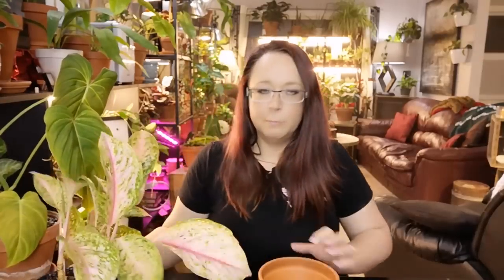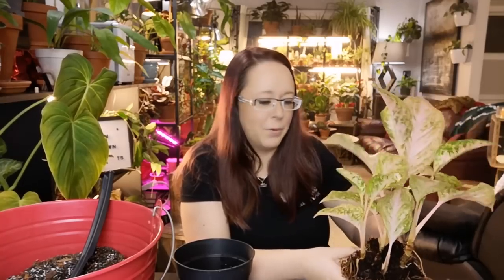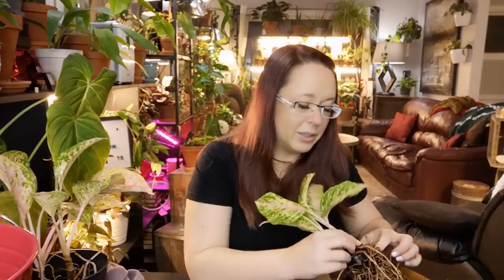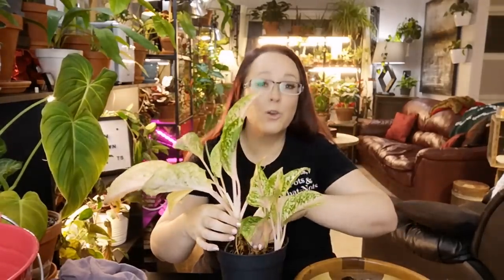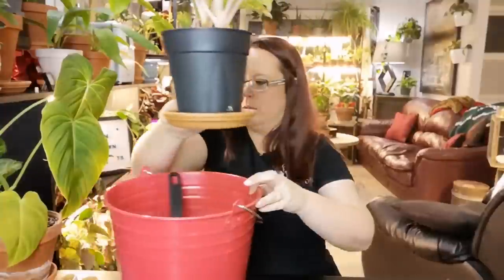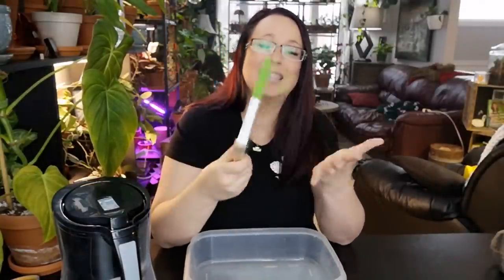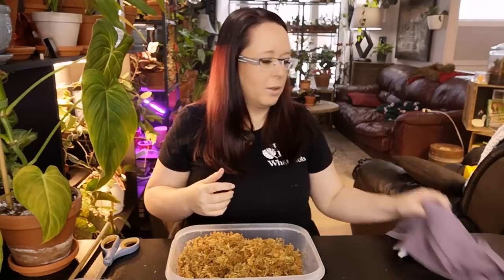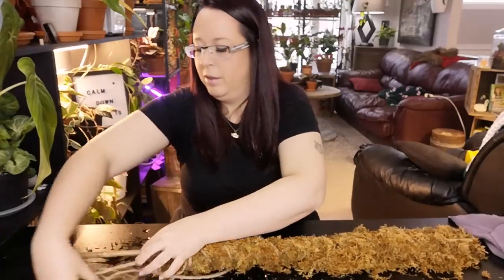Chatty Repot Q&A - What The *** Is In This Pot??? 😲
Let's hang out while I get some repotting done and answer some of your questions.
Also! You will not believe what I found in my Aglaonema pot!!! What the actual *** were they thinking?!?! 😖

🌱 MERCH'ish! 😲😲😲
Please check out for my Plants, Pots & What-Nots swag!

{Humidity}
Best humidifier I've used and HIGHLY recommend!! Levoit

2 Pack of Moisture Meters - These are a MUST HAVE for any plant collector

Water Bottle For Moss Poles

{Lighting}
Strip Shelving Lights

Marphyl Marine Phytoplankton Organic Fertilizer:

{Organizing}
5 tier metal shelving unit:

5 Tier Greenhouse!!

{Pest Control}
Miticide - Great for all kind of pests!

Insecticidal Soap